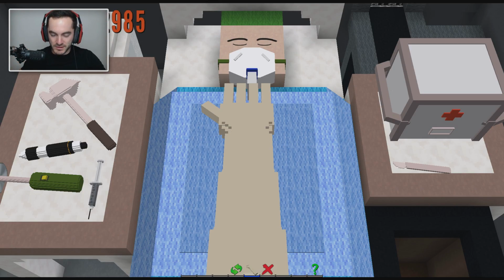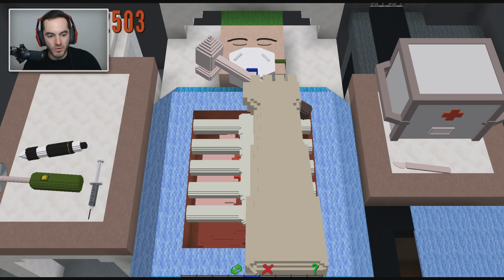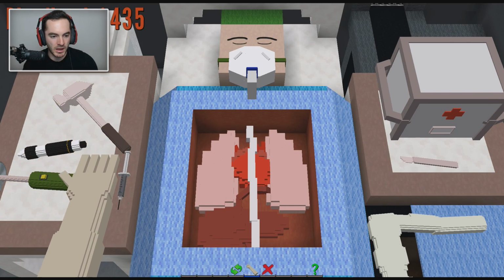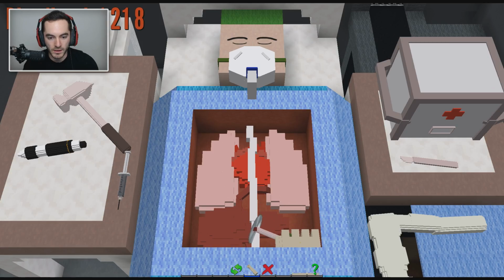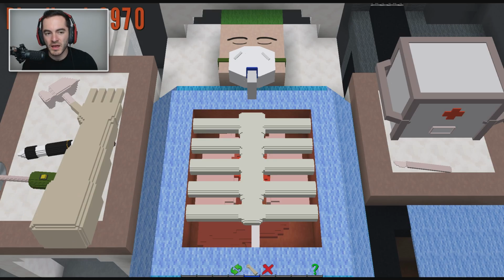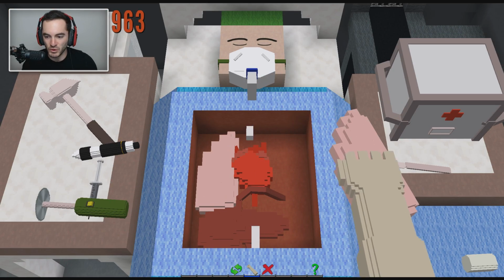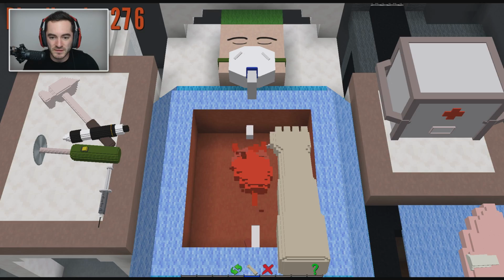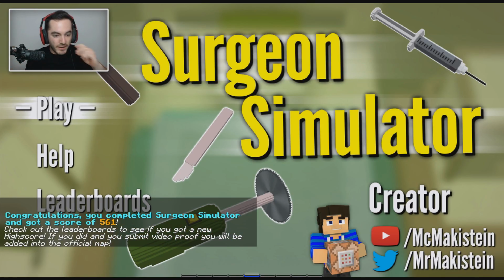Minecraft Meets Surgeon Simulator